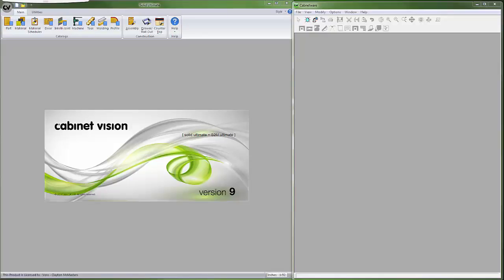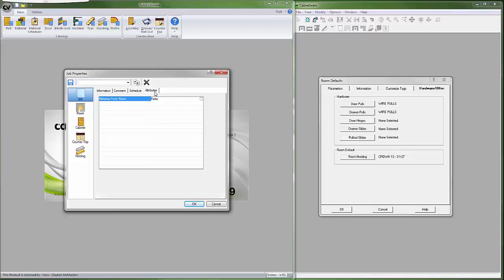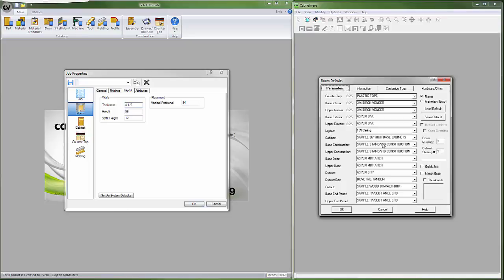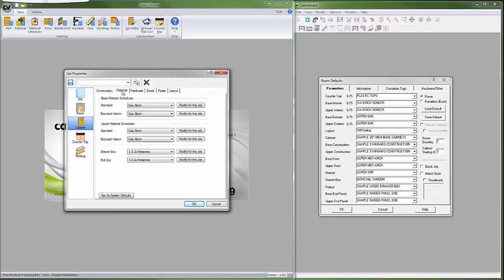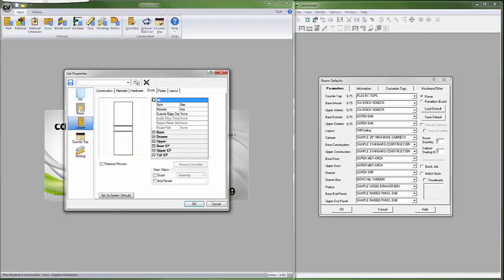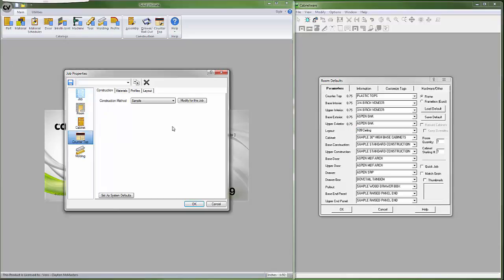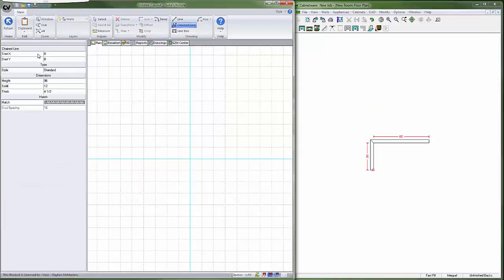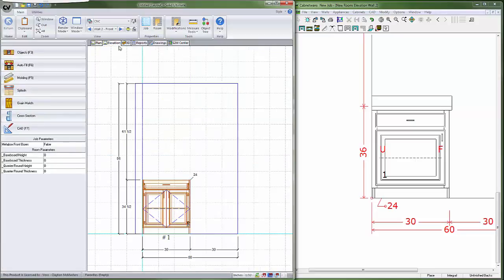Basic Room Design